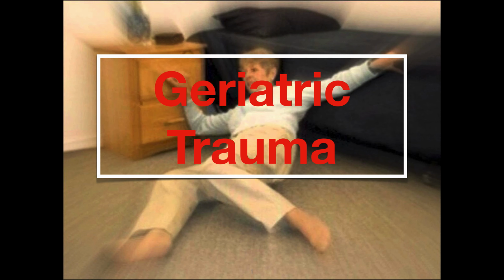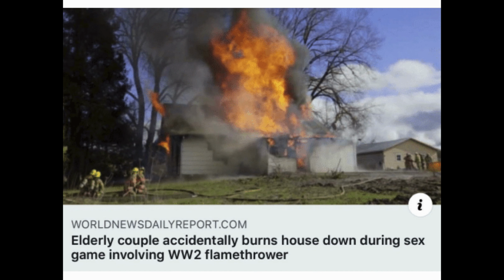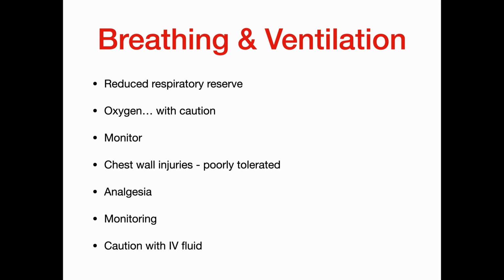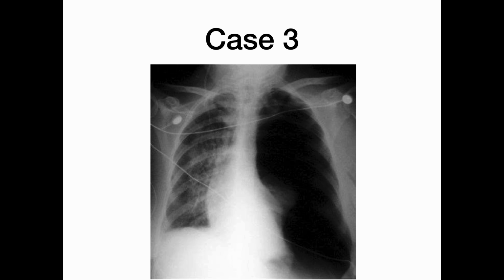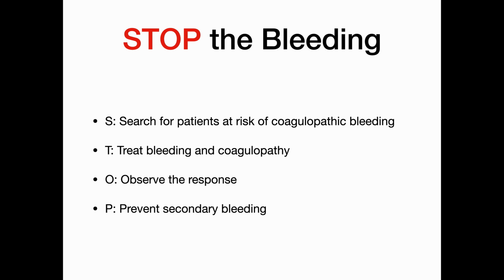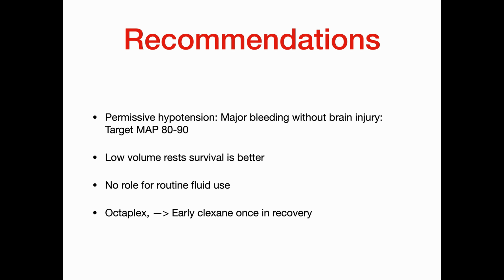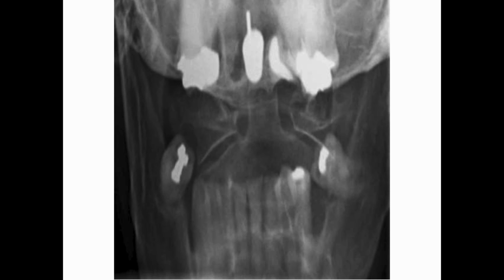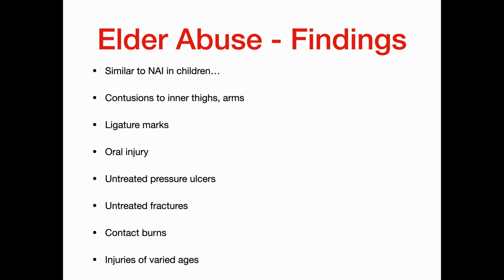Elderly Trauma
Silver Trauma Twop Tips for juniors at the best ED in Europe